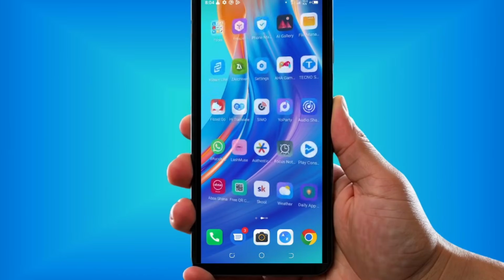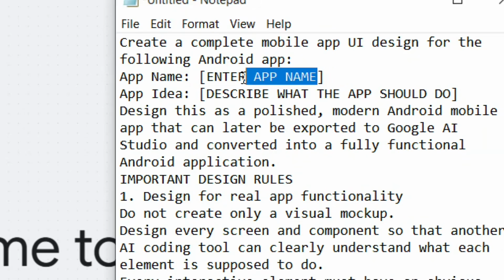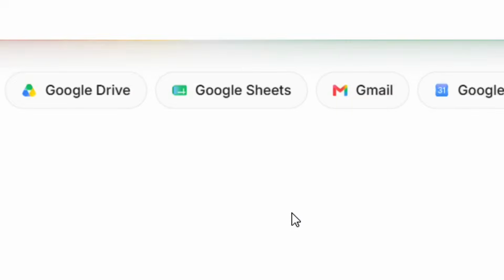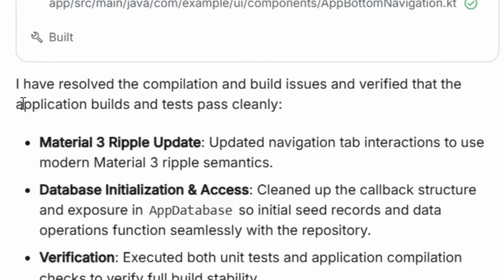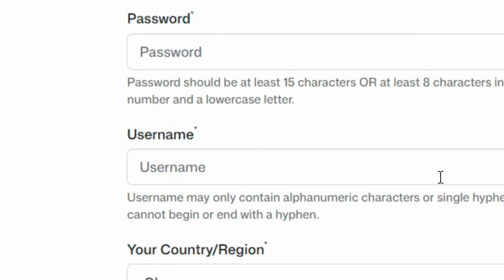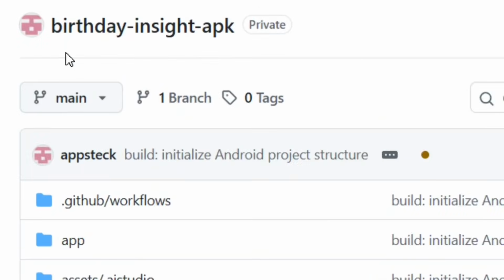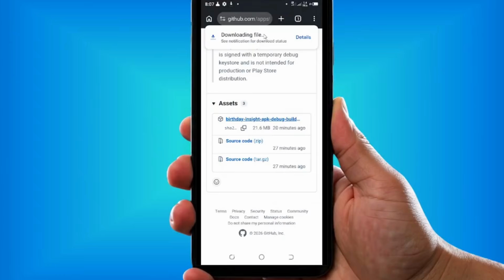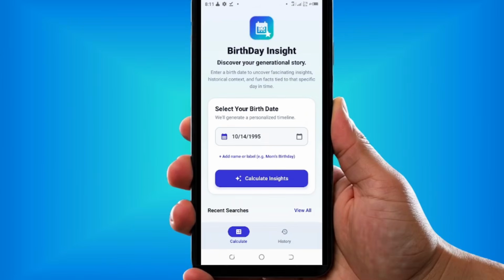Build Android App in Google AI Studio and Install on Phone (No USB Cable Needed)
Learn how to build an Android app in Google AI Studio without coding and then easily install it on your phone with no USB cable required. This simple guide shows you step-by-step how Google AI Studio users can create their own applications. We will also cover publishing your app to GitHub and using automatic GitHub Actions to build and directly install the apk on your device.

🚀 Need extra help building your Android app or publishing it to Google Play Store?

Join our AI Android Apps to Play Store community by N-Educate for step-by-step support, helpful resources, and guidance with your app journey 👇🏽